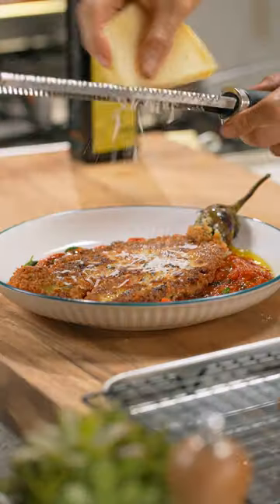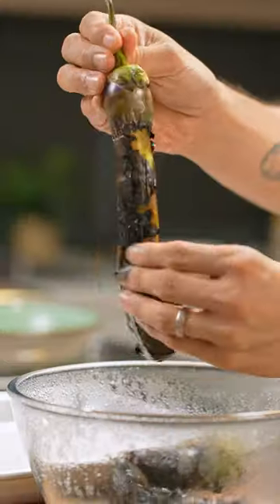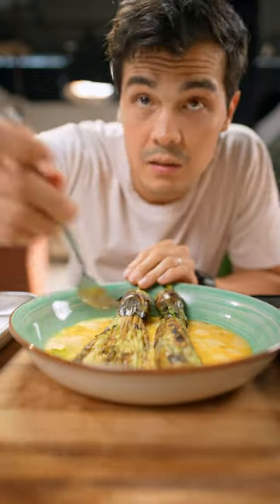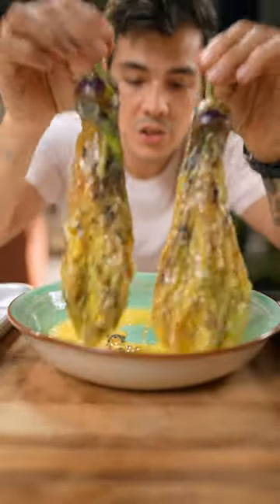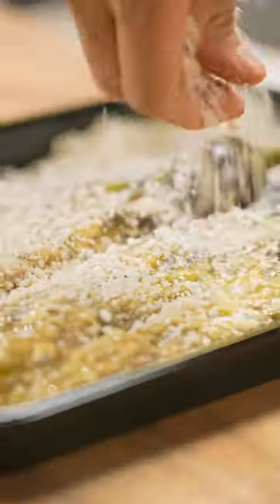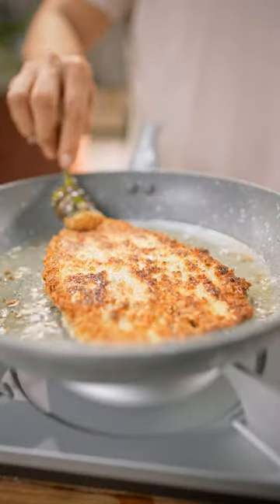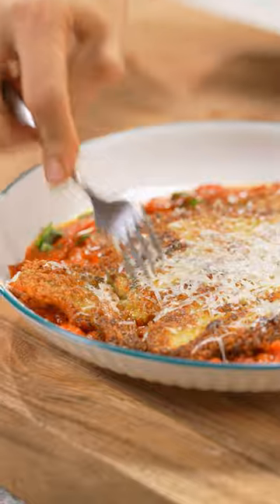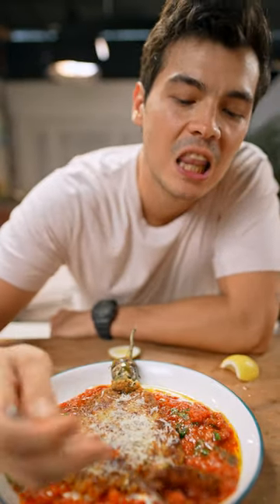TORTANG TALONG 🍆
Crispy tortang talong? 🍆 YES PLEASE! Try Erwan's tortang talong recipe to add a satisfying crunch to this Pinoy classic. ✨ Cooking is all about having fun in the kitchen, so we add a little quirky twist every now and then to keep things interesting. 🌱 What series should we do next? 🤔

TORTANG TALONG W/ TOMATO SAUCE
Ingredients:
2 large eggplants
1 cup all-purpose flour
3 pcs eggs, beaten
1 cup panko breadcrumbs
1 cup tomato sauce
basil leaves
flaky salt
⅛ tsp pepper
fresh parmesan

Procedure:
1. Roast your eggplants and peel. Mash/ flatten then coat with eggs, flour, eggs, then breadcrumbs.
2. Shallow fry for 1.5 minutes on each side.
3. In a pan, bring tomato sauce to a simmer then add basil, salt, and pepper.
4. Serve eggplant on top of tomato sauce then add breaded parmesan.